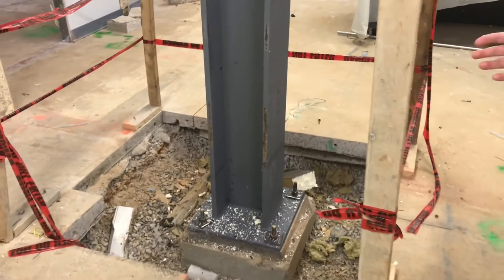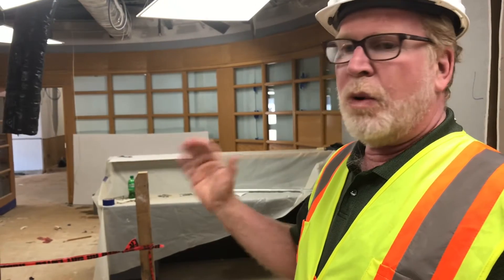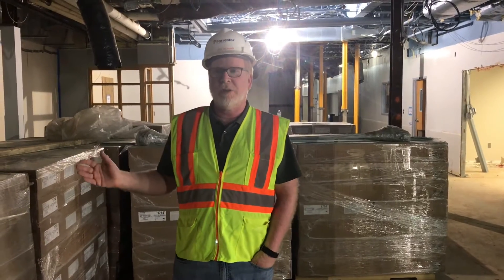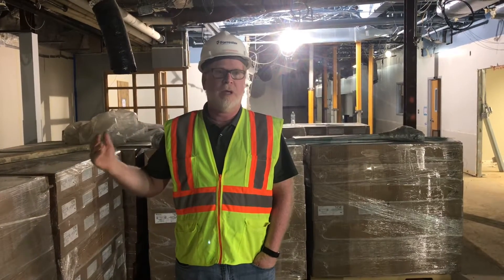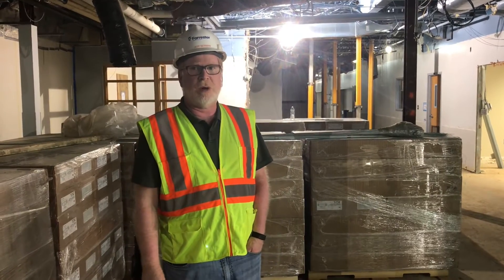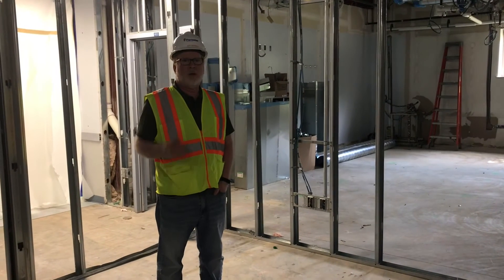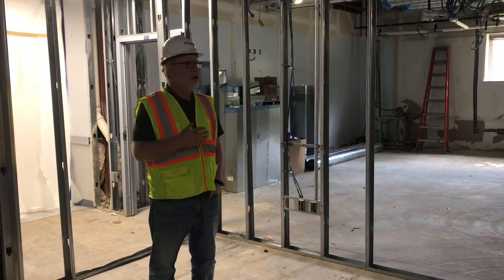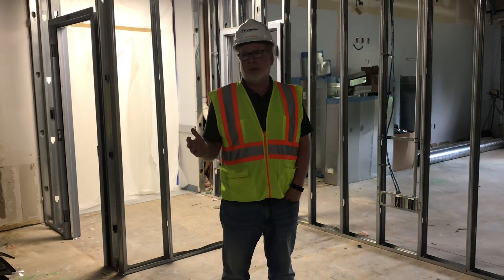Envision McLean Walkthrough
Construction Zone Walkthrough with CFO Jeff Berman